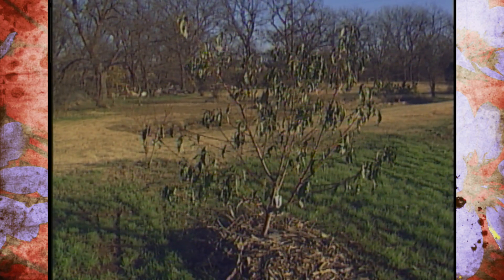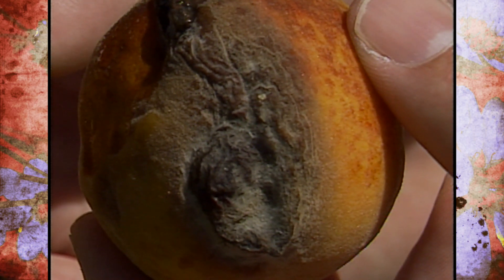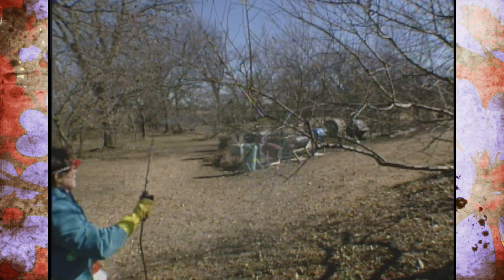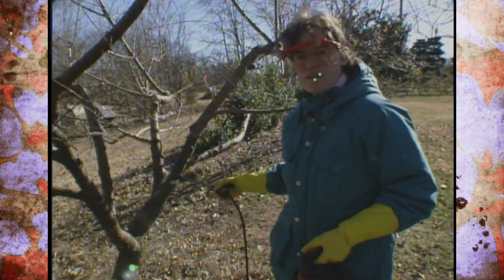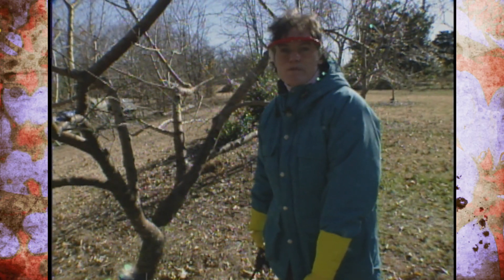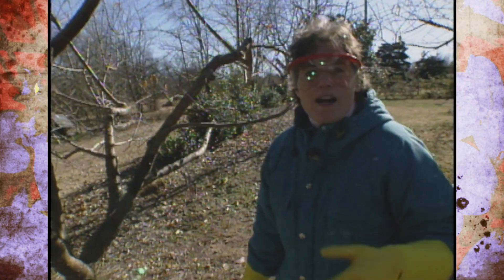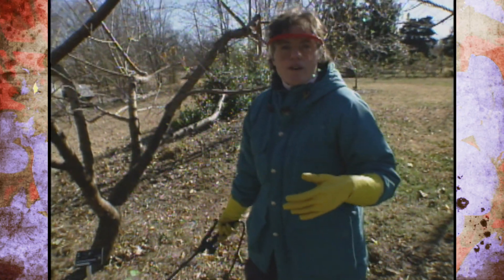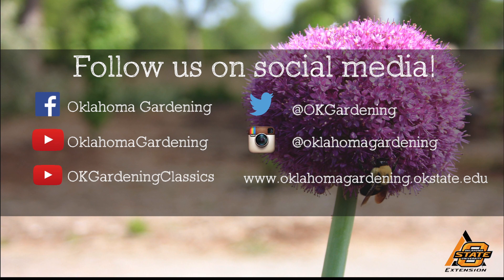Peach Leaf Curl Control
12/9/95-Host Sue Gray educates viewers on peach leaf curl and then talks about ways to control it.